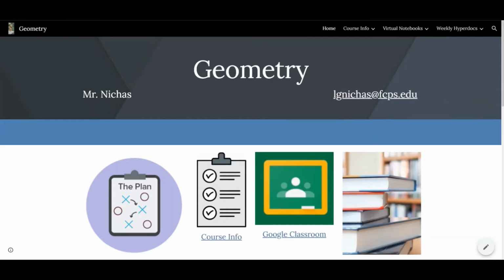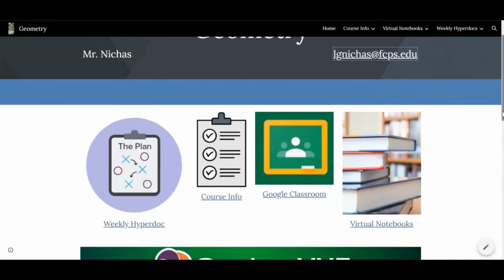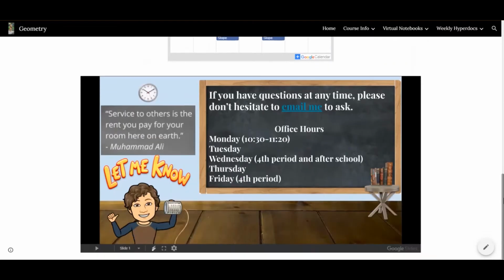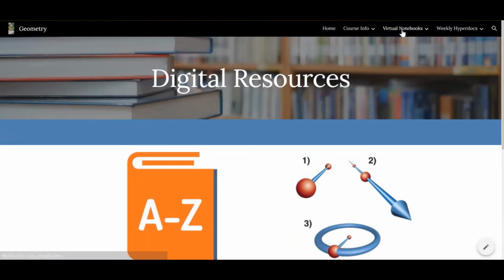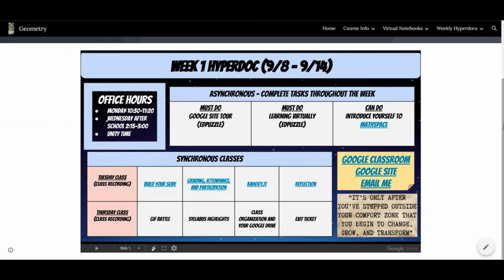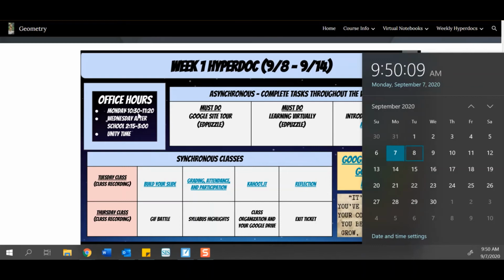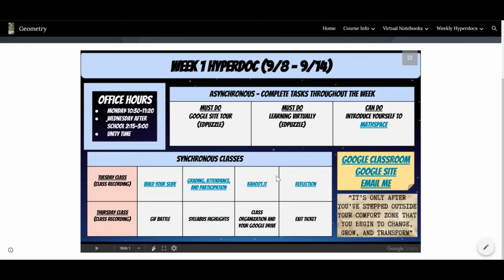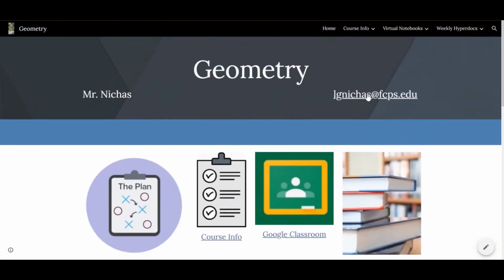Geometry Google Site Tour